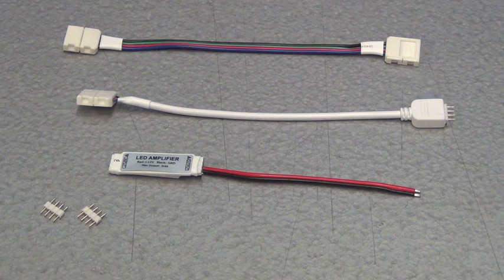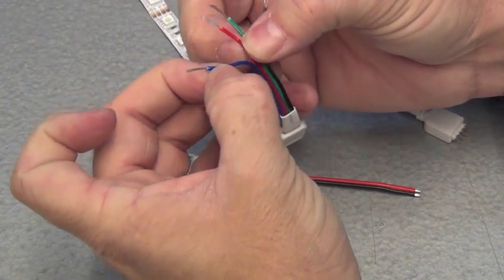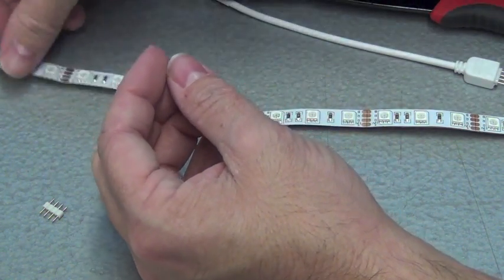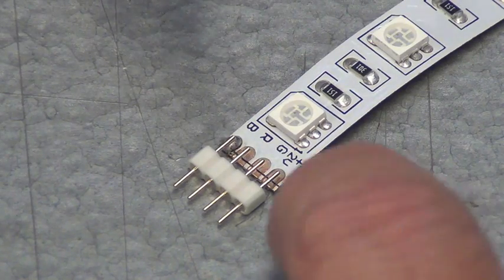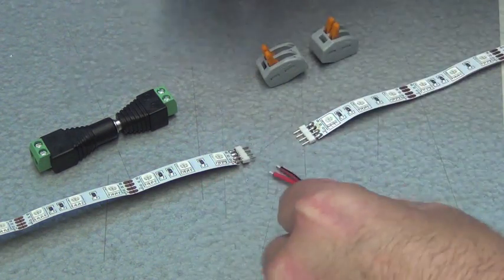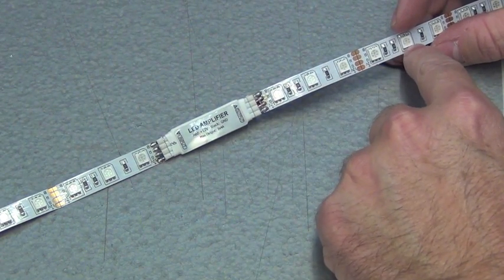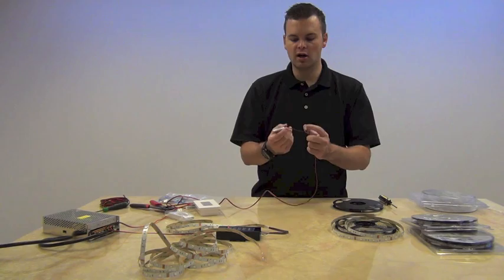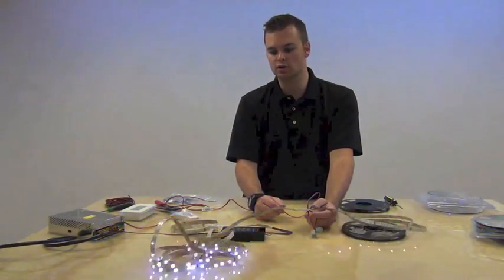LED RGB How To Part 2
RGB Color Change Lights How To Video